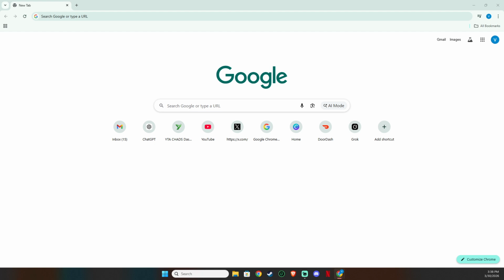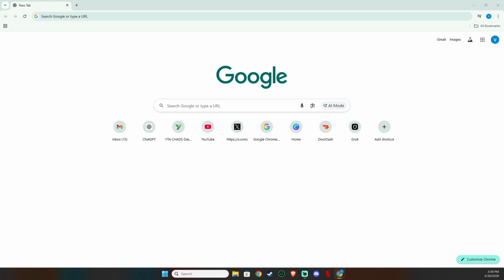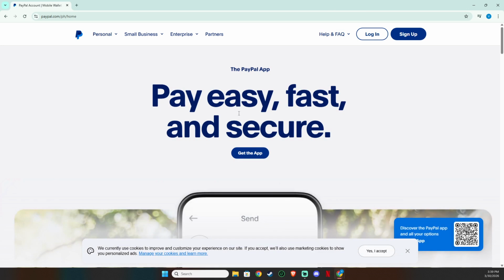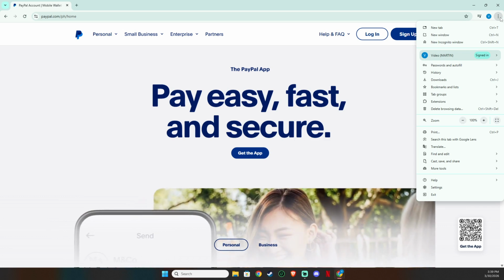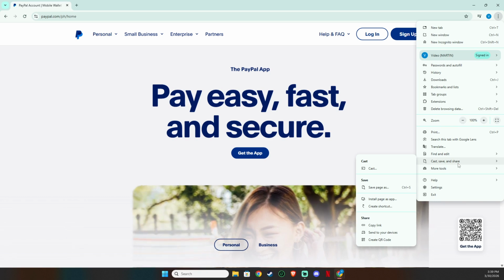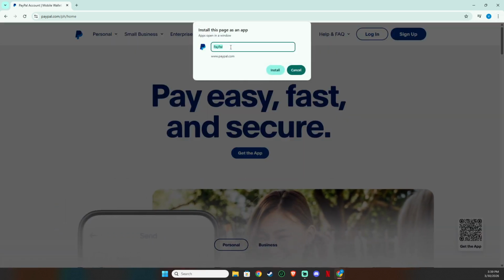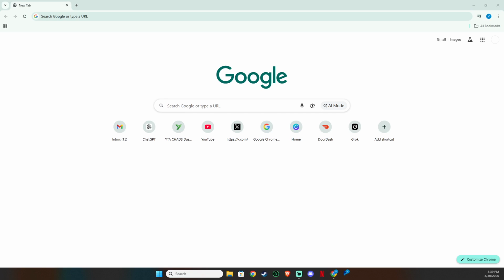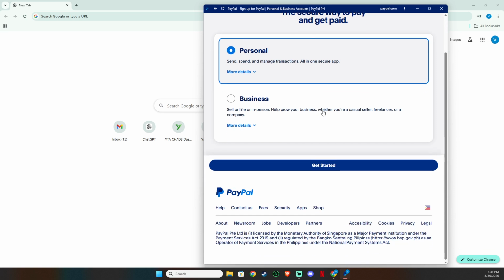How to Download PayPal App [2026 Full Guide]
In this video, we show you exactly how to download the PayPal app to manage your digital payments and transfers securely from your mobile device or computer. We navigate the official marketplace channels to ensure you are installing the verified version of the software, protecting your financial data and personal information.

Establishing a secure link to your financial accounts is essential for real-time transaction tracking, instant peer-to-peer transfers, and secure online shopping. By utilizing the official store environment for iOS and Android, or accessing the platform via a dedicated desktop shortcut, we create a streamlined workflow for sending money and managing your balance, ensuring your digital wallet is always accessible with the latest security protocols.